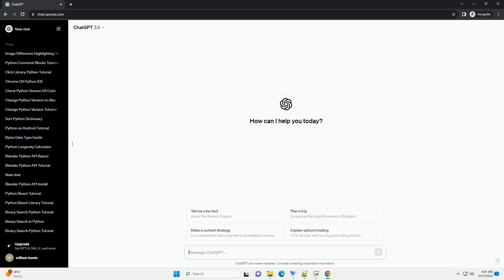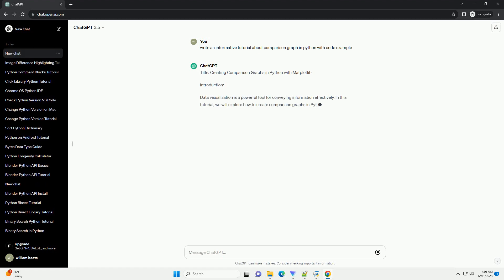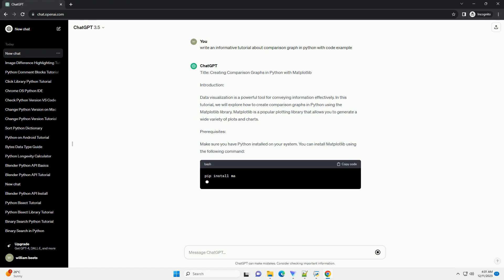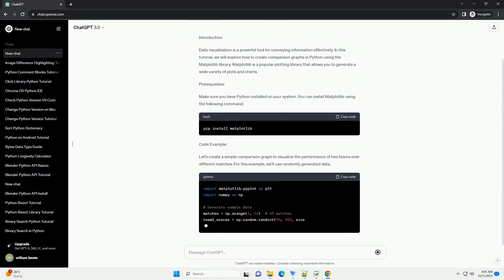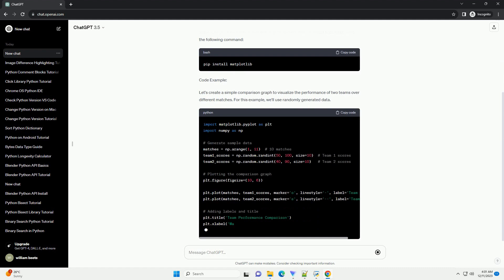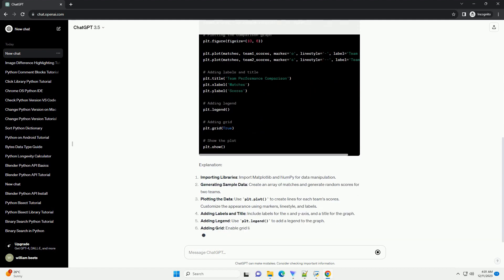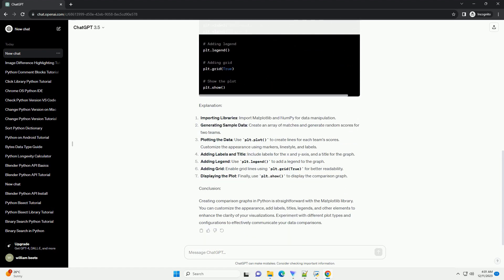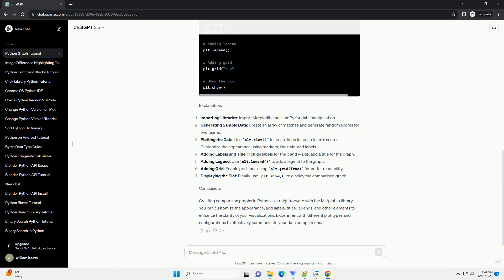comparison graph in python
Title: Creating Comparison Graphs in Python with Matplotlib
Introduction:
Data visualization is a powerful tool for conveying information effectively. In this tutorial, we will explore how to create comparison graphs in Python using the Matplotlib library. Matplotlib is a popular plotting library that allows you to generate a wide variety of plots and charts.
Prerequisites:
Make sure you have Python installed on your system. You can install Matplotlib using the following command:
Code Example:
Let's create a simple comparison graph to visualize the performance of two teams over different matches. For this example, we'll use randomly generated data.
Explanation:
Importing Libraries: Import Matplotlib and NumPy for data manipulation.
Generating Sample Data: Create an array of matches and generate random scores for two teams.
Plotting the Data: Use plt.plot() to create lines for each team's scores. Customize the appearance using markers, linestyle, and labels.
Adding Labels and Title: Include labels for the x and y-axis, and a title for the graph.
Adding Legend: Use plt.legend() to add a legend to the graph.
Adding Grid: Enable grid lines using plt.grid(True) for better readability.
Displaying the Plot: Finally, use plt.show() to display the comparison graph.
Conclusion:
Creating comparison graphs in Python is straightforward with the Matplotlib library. You can customize the appearance, add labels, titles, legends, and other elements to enhance the clarity of your visualizations. Experiment with different plot types and configurations to effectively communicate your data comparisons.
ChatGPT